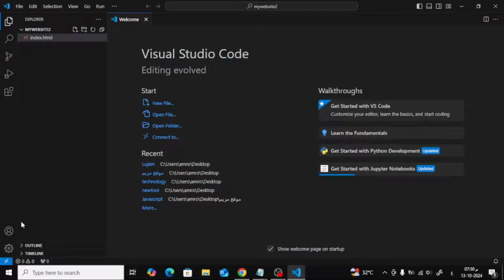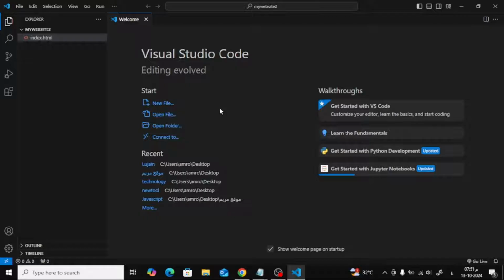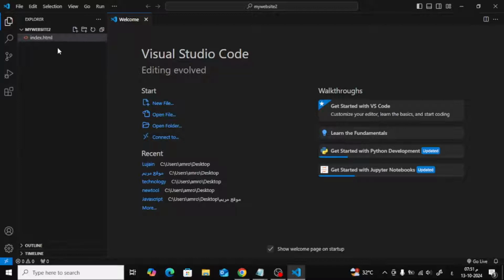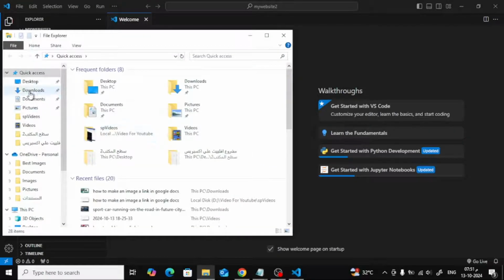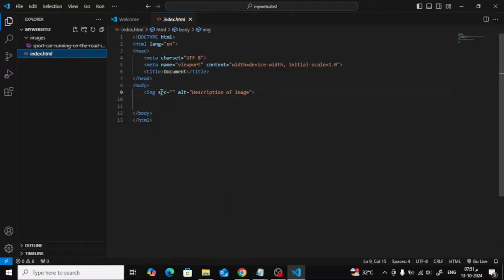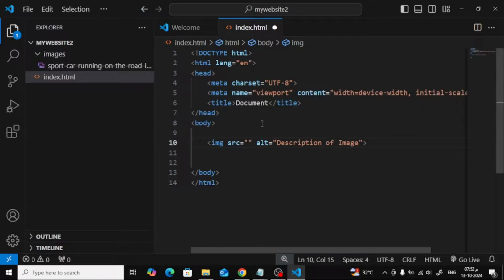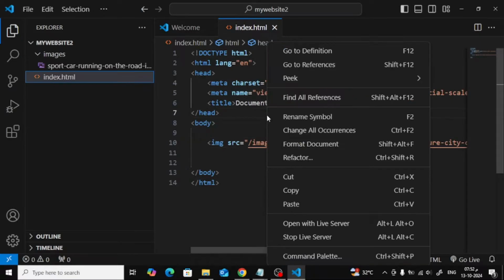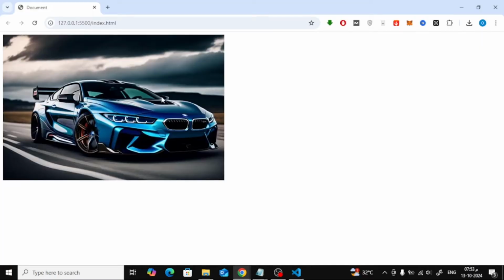How To Link Image in HTML From Folder (Step-by-Step Guide)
Need to display an image in your HTML file from a folder on your computer? In this tutorial, I’ll show you how to easily link an image from a local folder into your HTML code. Whether you're working on a personal project or a web development task, learning how to properly link images is an essential skill. Follow along for a clear, step-by-step explanation!